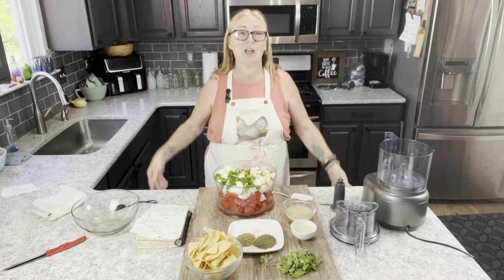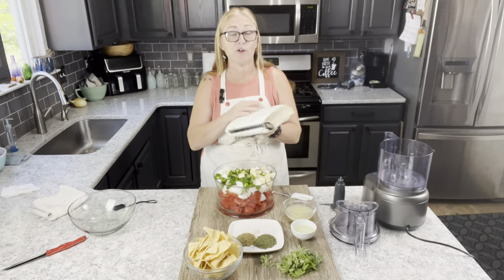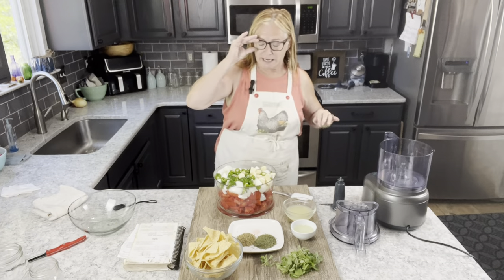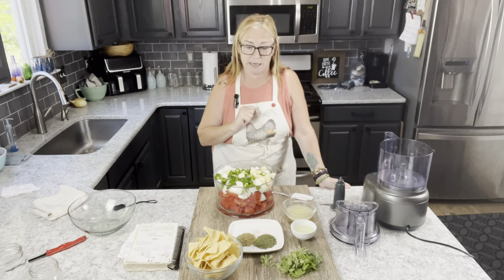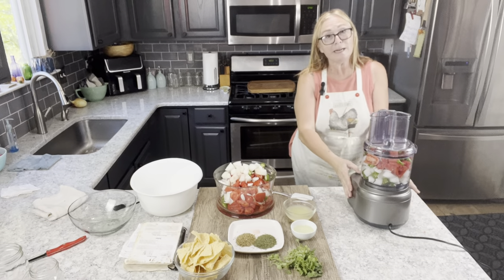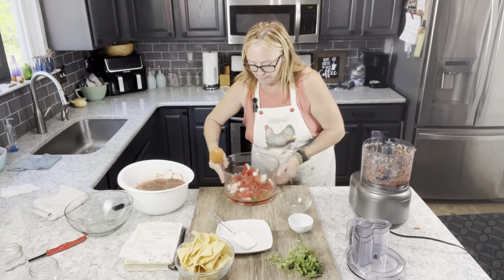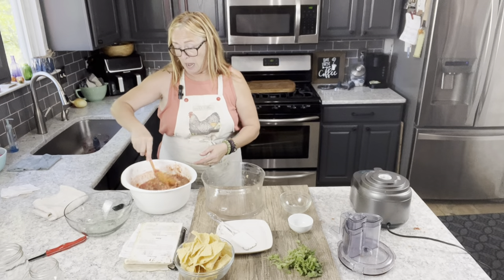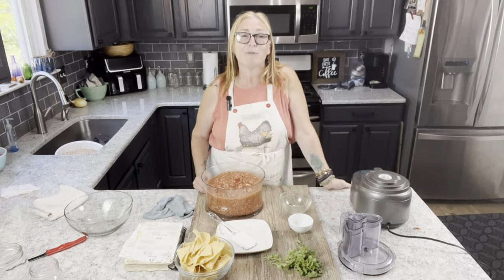The Best Homemade Mexican Style Salsa!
If you have been looking for a delicious and easy to make traditional Mexican style salsa, this is the recipe for you.

If you on my cookbook, lovingly seasonings, and treat, you can find this recipe to make in box office 441.

You will find the downsized version at my blog in the coming week.